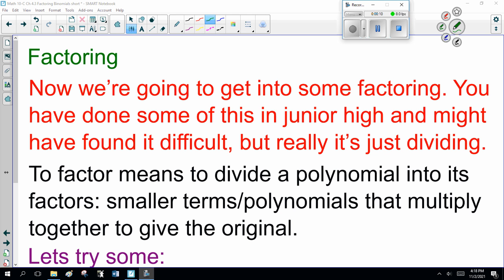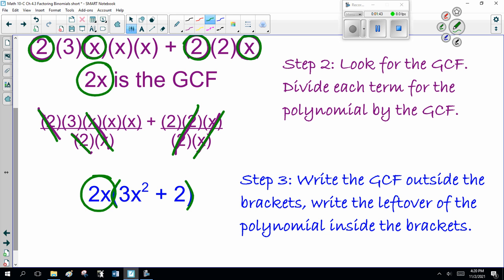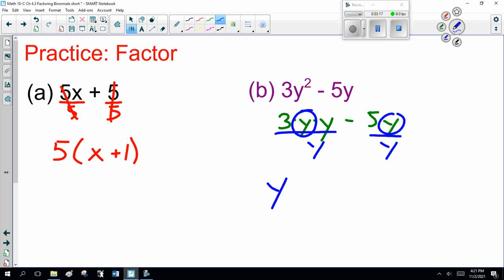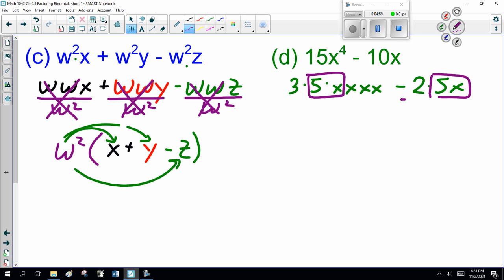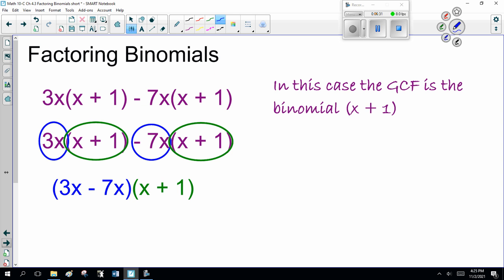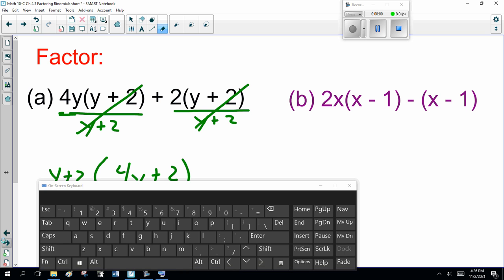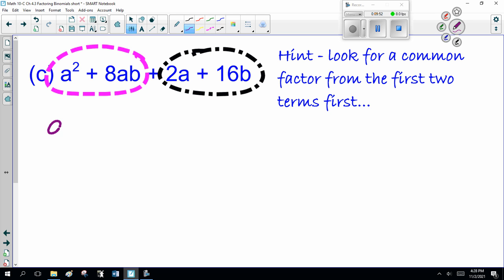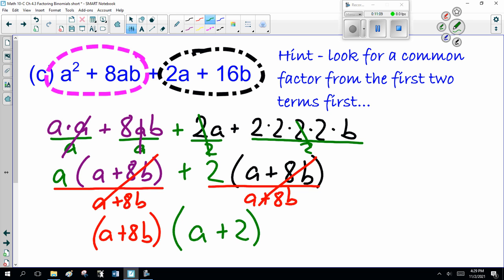Math 10 C Ch 4 3 part 2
Math 10-C Chapter 4.3 Factoring polynomials part 2